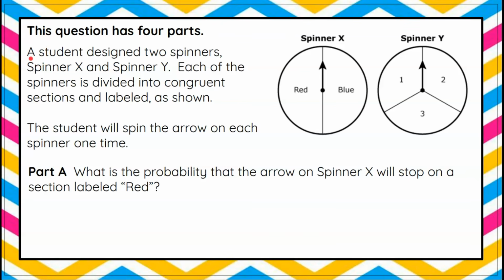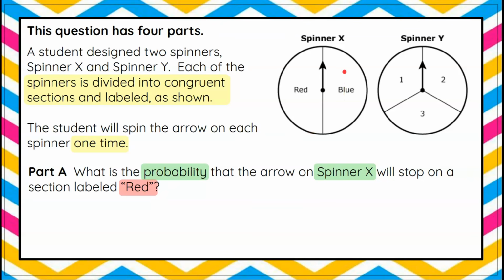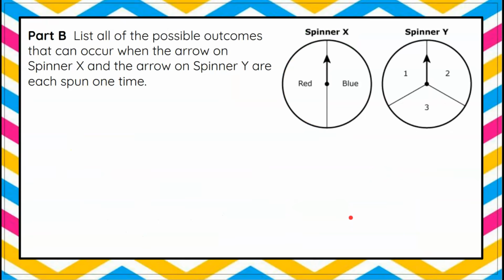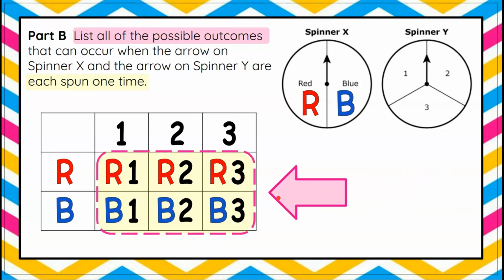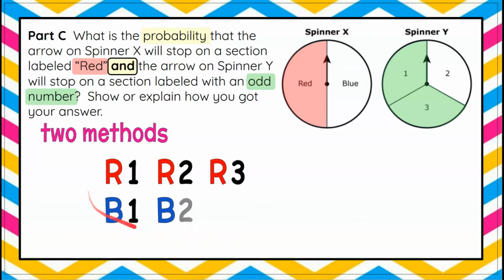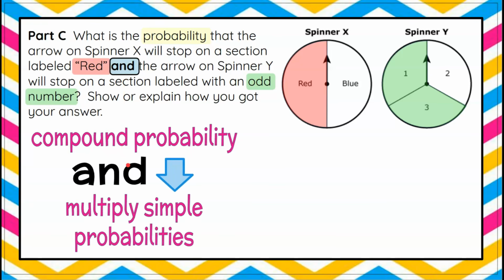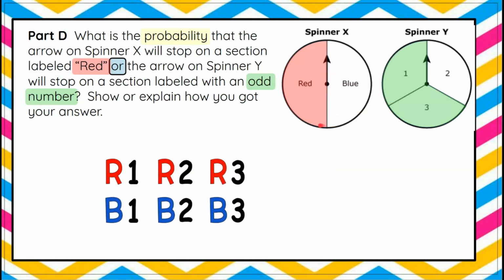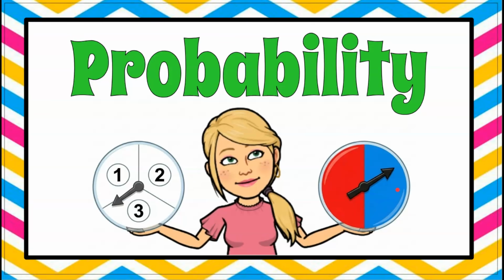Simple & Compound Probability | Grade 7 Math | 7.SP.C.8 💚💙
In this Grade 7 math lesson, we work through a four-part probability problem using two fair spinners. Step by step, the video models how to analyze possible outcomes and apply key probability concepts.

We begin by reviewing simple probability and understanding that probability is a ratio of favorable outcomes to the total number of possible outcomes. Then, we organize the outcomes by creating a table that represents the sample space for one spin on each spinner. This organized sample space helps us clearly see every possible outcome.

Using the table, we solve each part of the problem while explaining the reasoning behind the calculations. Students will learn how to:

• Find simple probability
• Create an organized sample space using a table
• Use the sample space to determine probabilities
• Understand compound probability using “and” (both events must occur)
• Understand compound probability using “or” (at least one event occurs)

Each part of the problem is clearly modeled and explained so students can see exactly how the solution is developed.

This video is perfect for students who want a clear explanation of probability concepts along with a structured problem-solving strategy they can apply to similar questions.

00:00 Introduction
00:07 The Question
00:50 Understanding the Problem
01:31 Simple Probability Ratio
01:50 Part A - Solution
02:14 Part B - The Question
02:41 Creating a Sample Space with a Table
03:36 Part C - The Question
04:26 Using a Sample Space to find Compound Probability
05:17 Finding Compound Probability by Multiplying
06:09 Part D - The Question
06:55 "or" Compound Probability
07:30 Part D - Solution

Probability

Investigate chance processes and develop, use, and evaluate probability models.

7.SP.C.8 Find probabilities of compound events using organized lists, tables, tree diagrams, and simulation.
7.SP.C.8.a Understand that, just as with simple events, the probability of a compound event is the fraction of outcomes in the sample space for which the compound event occurs.
7.SP.C.8.b Represent sample spaces for compound events using methods such as organized lists, tables and tree diagrams. For an event described in everyday language (e.g., “rolling double sixes”), identify the outcomes in the sample space which compose the event.
7.SP.C.8.c Design and use a simulation to generate frequencies for compound events. For example, use random digits as a simulation tool to approximate the answer to the question: If 40% of donors have type A blood, what is the probability that it will take at least 4 donors to find one with type A blood?